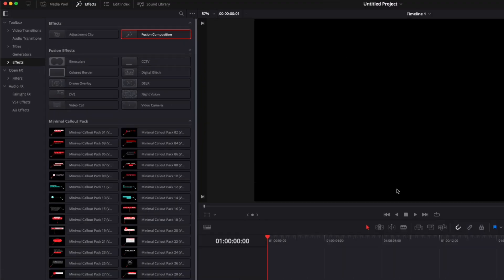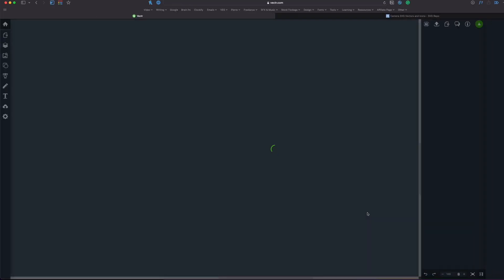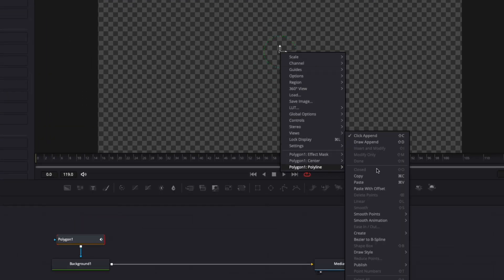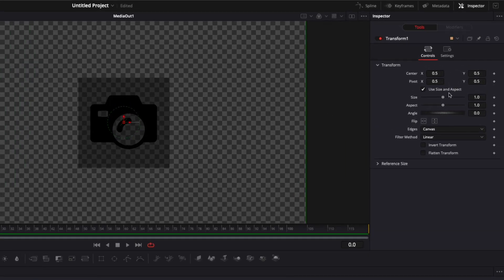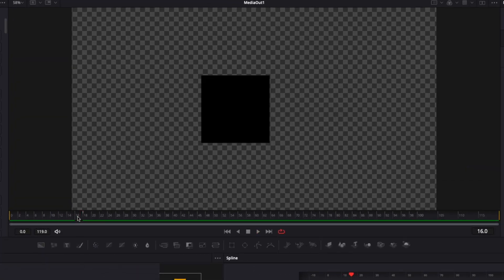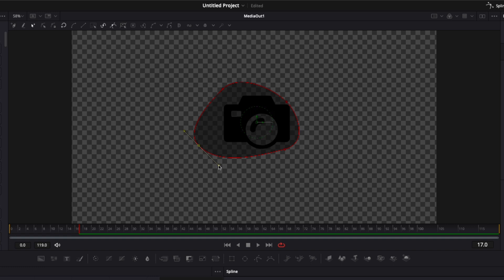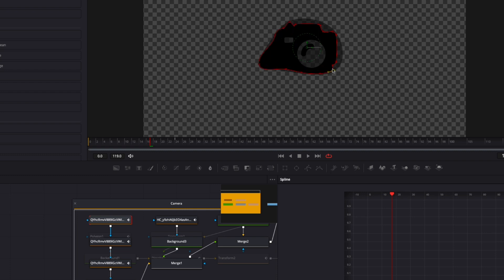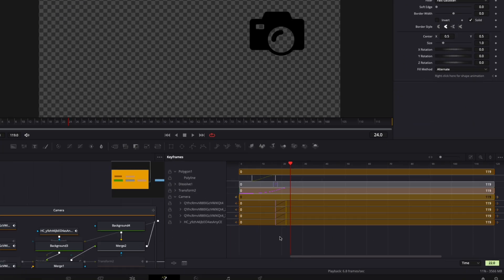Shape Morphing Effect in Davinci Resolve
In this Davinci resolve tutorial I'll share with you how to create a shape morphing animation from a circle or square into a vector logo or icon. We'll see together where you can find free SVG to use and how to re-size them properly. And we'll see step by step how to make a morphing transition by keyframing the vector points of your logo.

I've provided timestamps so you can easily jump between sections:

00:00 - Intro
00:10 -  Download an re-size SVG icons
01:55 - Create a vector shape in Davinci Resolve
02:45 - Import a SVG file in Davinci Resolve
03:00 - Create a cross dissolve Transition
05:05 - Create the Shape Morphing Transition